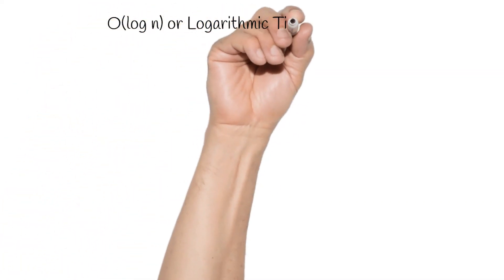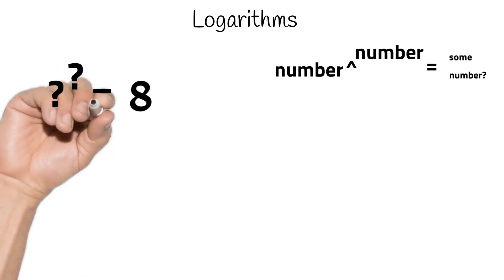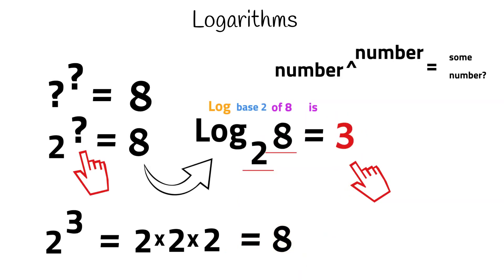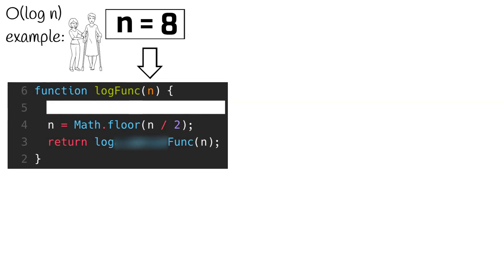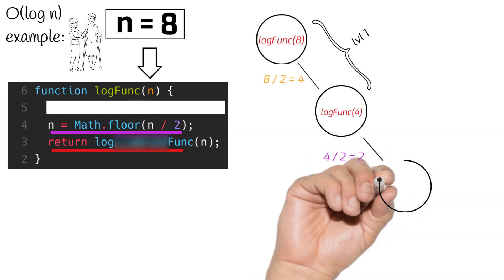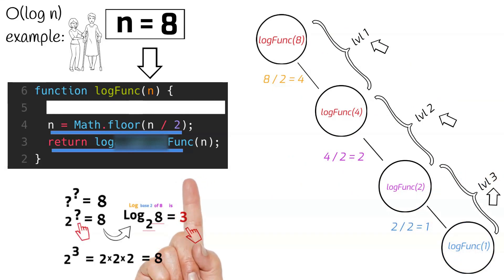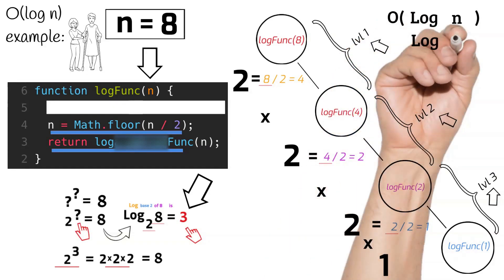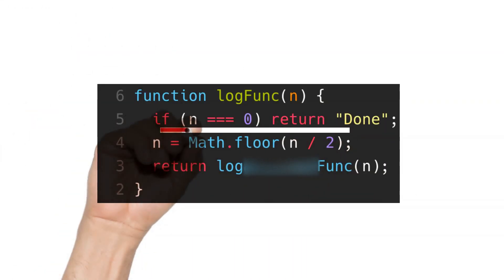Big O Notation Series #4: The Secret to Understanding O (log n)!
Correction: There is a mistake in the return value of the logFunc() function. It should return a call to itself e.g. `return logFunc(n);` I have blurred out the mistake. Sorry for the confusion.

Big O Notation Series #3: In this video I will show you the secret to visualizing and understanding O(log n) or logarithmic complexity. After this video you should have a better understanding of how to diagnose algorithms with O(log n) or logarithmic complexity. The secret to understanding olog n.

o(log n) explained big o notation big o big o notation explained log n o(log n) log n complexity log n time complexity log n time complexity example big o notation log n the secret to understanding olog n big o series big o mini series Join the Discord to talk to me and the rest of the community!